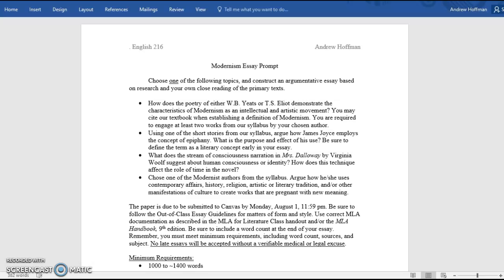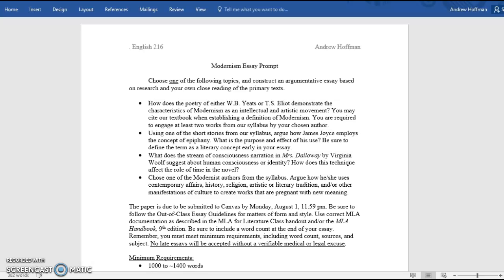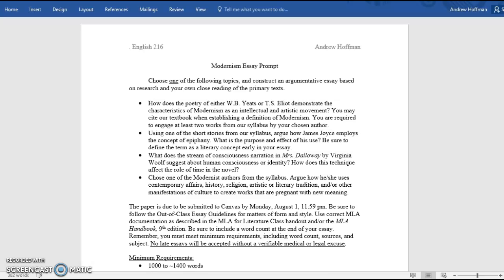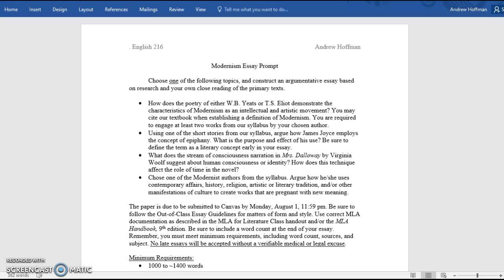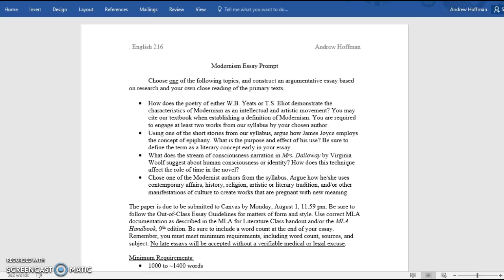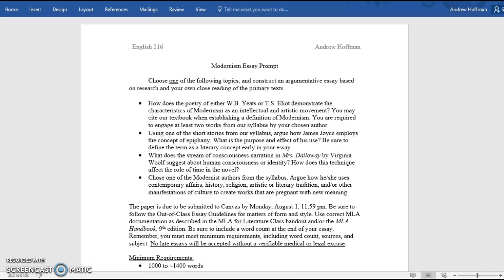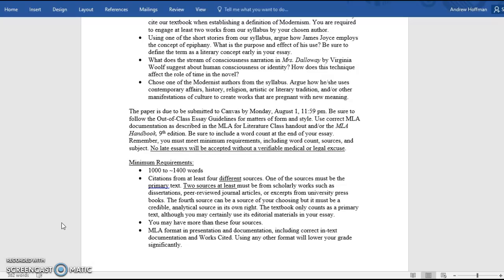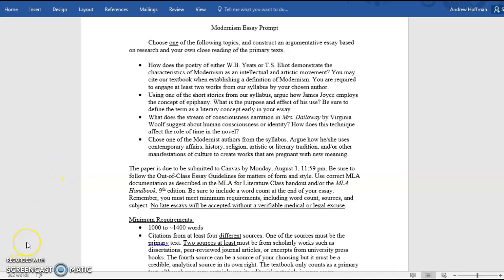Modernism Essay Prompt Summer 2022